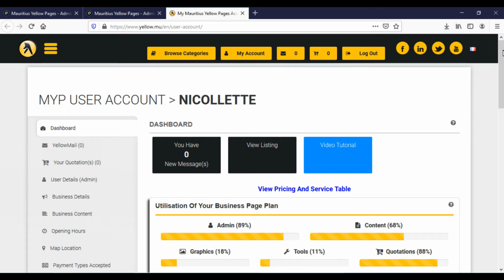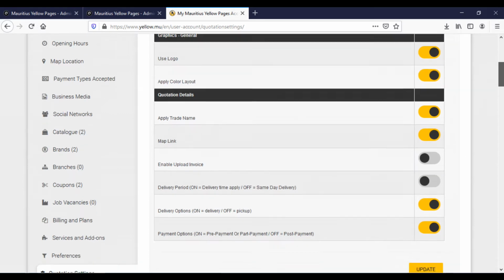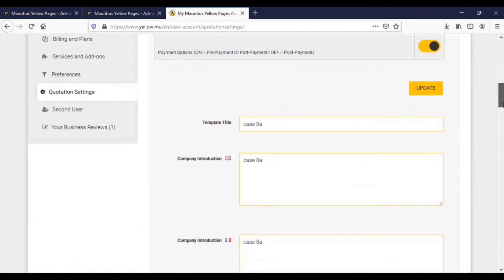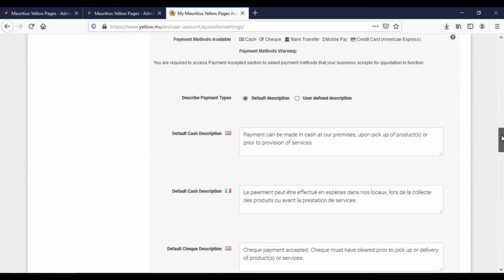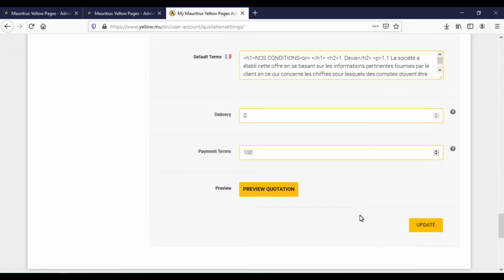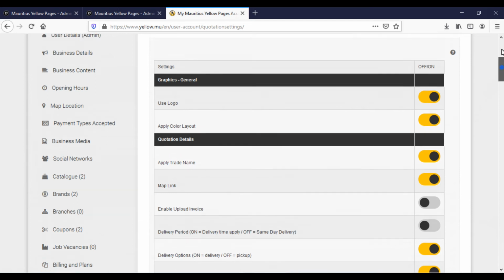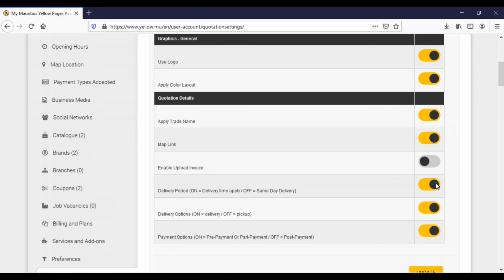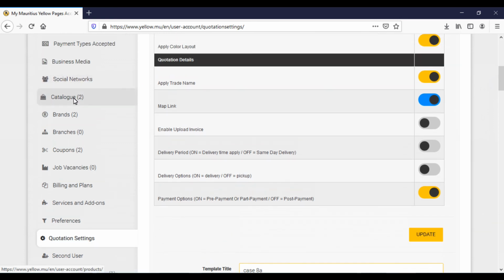Tutorial: Yellow Pages Quotation Settings For Businesses Sellers (Vendors) v2.1.1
A video tutorial on the usage and advantages for vendors of the Mauritius Yellow Pages quotation
tool, a feature of our businesses directory service.
We have made improvements to this feature to make the quotation generation and quotation acceptance processes more user-friendly.